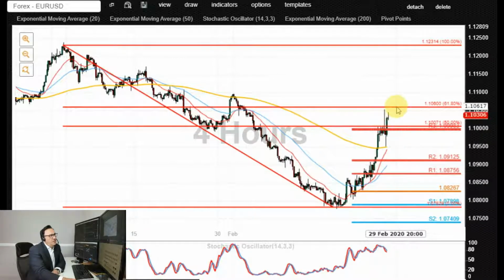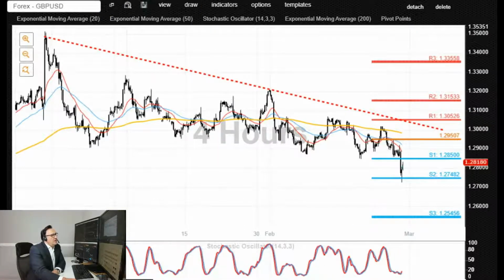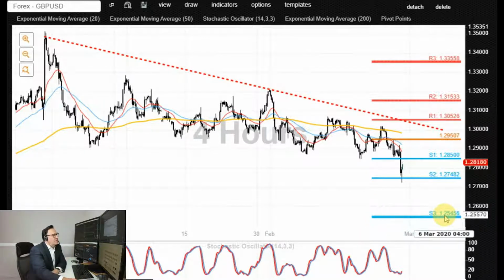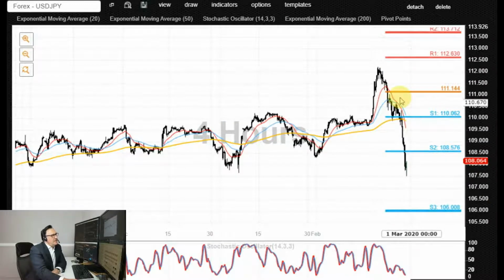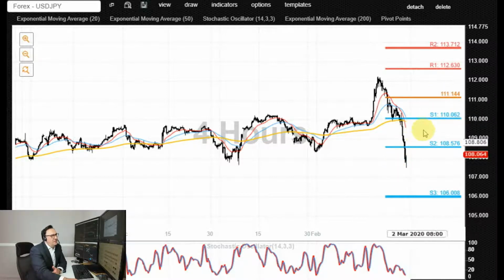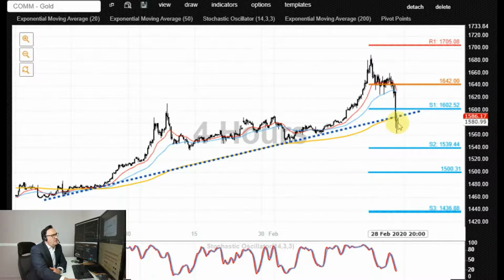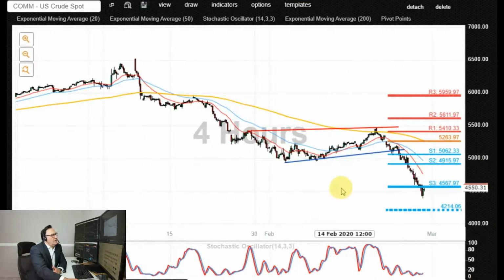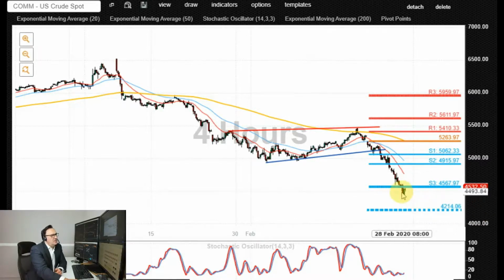The Trading Week Ahead 2nd March 2020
Lets see whats in store for traders in the week starting 2nd March 2020.  We're focusing on Euro Dollar, Cable, Dollar Yen, Gold and Oil.